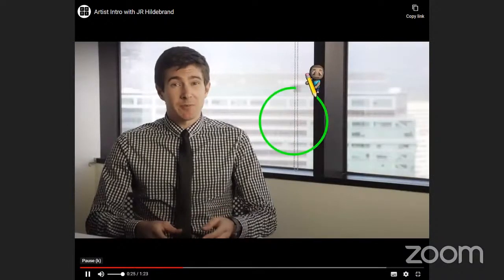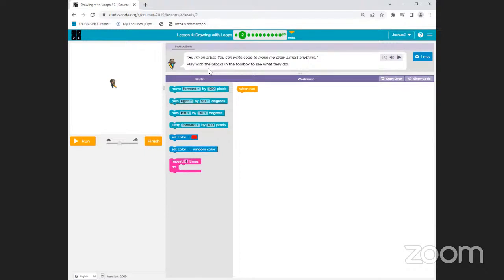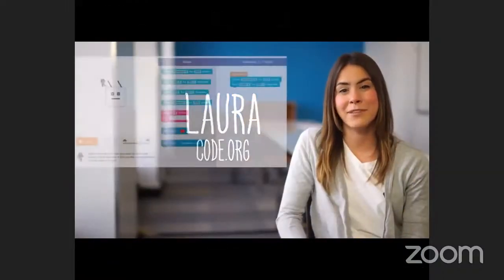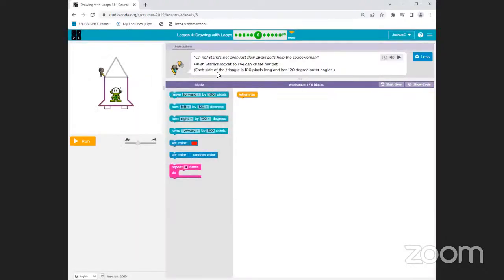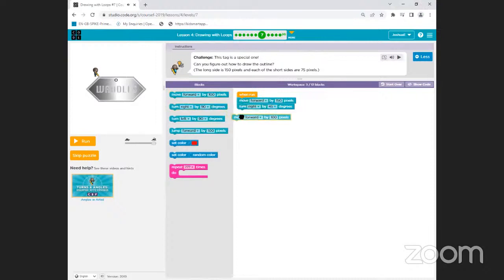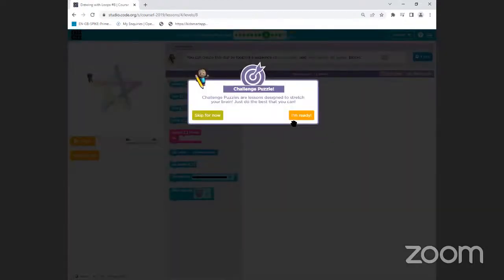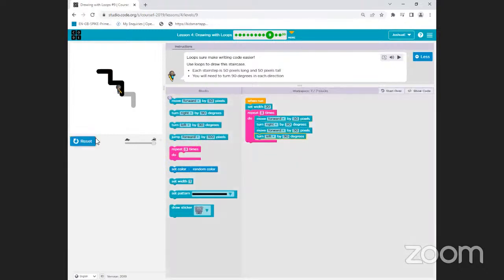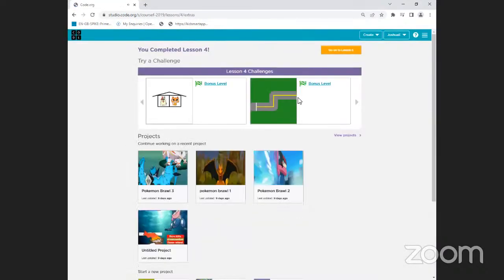Lesson 4: Drawing with Loops Course F